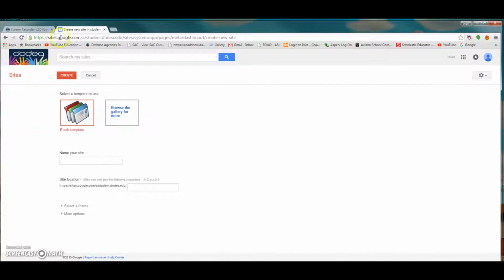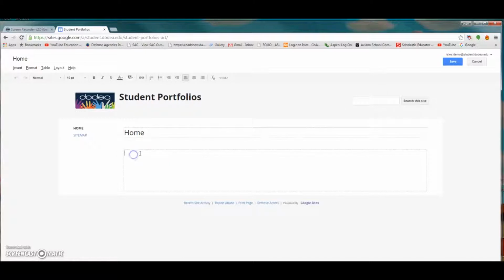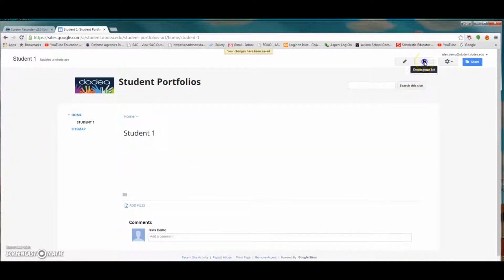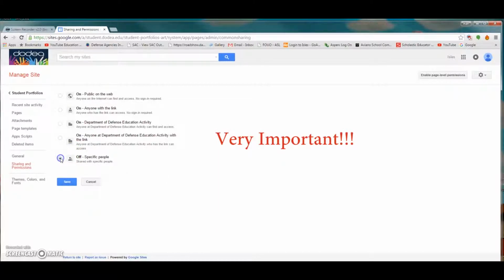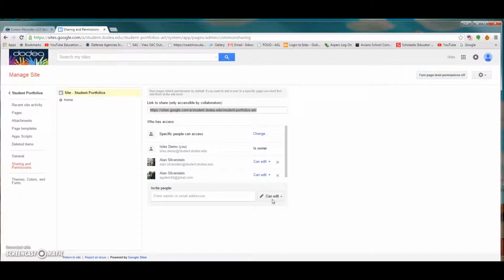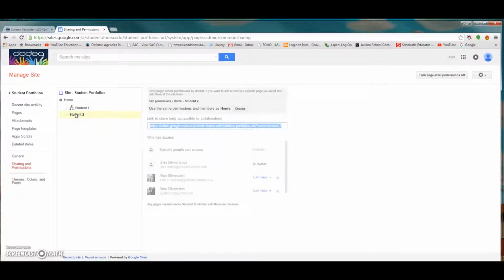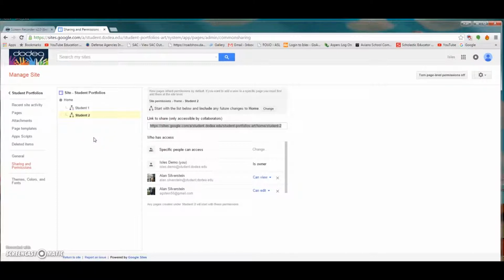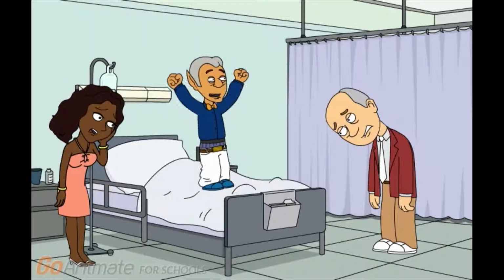Using Page Level Permissions in Google Sites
Using Page Level Permissions in Google Sites for student portfolios and
assignments.